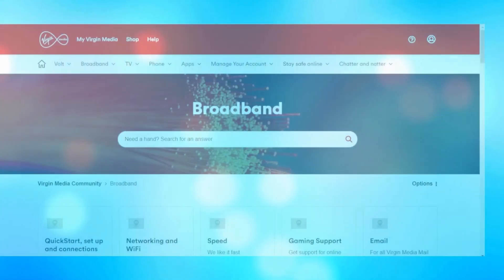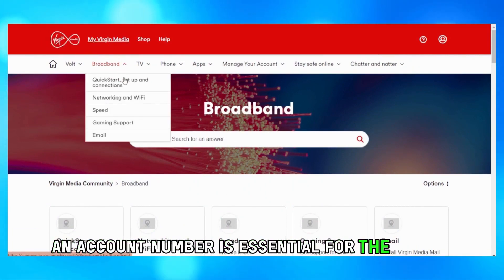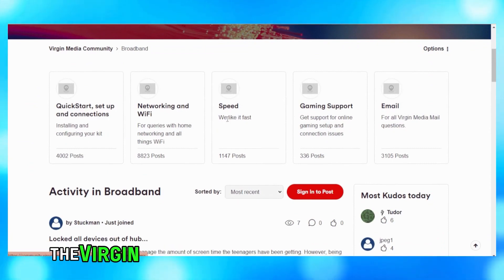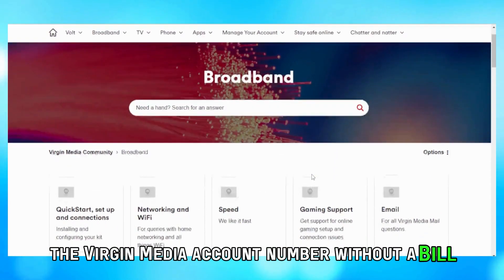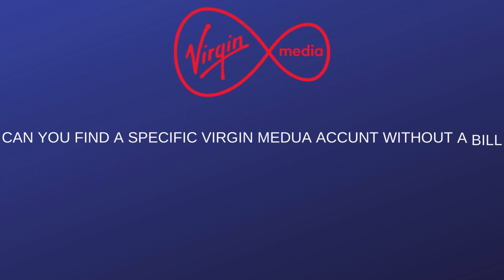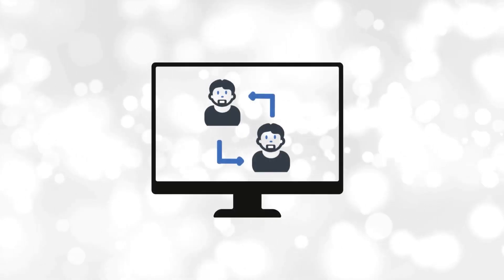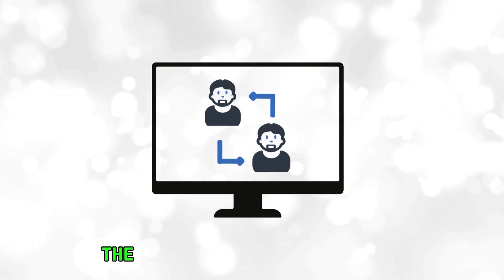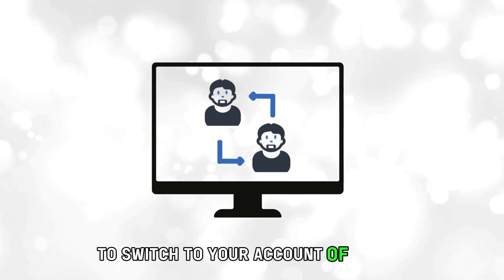How To Find A Virgin Media Account Number Without A Bill (Where Can I Find Virgin Account Number)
How To Find A Virgin Media Account Number Without A Bill (Where Can I Find Virgin Account Number). In this video tutorial I will show you how to find a Virgin Media account number without a bill.

The process of finding your Virgin Media account number without a bill
Since Virgin Media is about delivering broadband services, an account number is essential for the entire process. Ideally, you will find it on your bill. Have a look at how you can find your Virgin Media account number without a bill:
1. On your welcome email
When you first enrolled in the e-billing platform, you received an email. Take a look at the pink section of that welcome email. You will see your Virgin Media account number included.
2. Online
If registered for My Virgin Media, log in to the official (The link is in the description). Scroll to the account details, you will see your billing details and your account number.
3. Review your recent billing statement
Your account number is at the top section of your billing statements.
4. Contact the billing customer service
Call this number + 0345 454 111 (The phone number is in the description.) They will verify and authenticate your identity and then give you your Virgin Media account number.
Can you find a specific Virgin Media account without a bill with multiple accounts?
Yes. All you need to do is to use the switch accounts functionality to switch to your account of choice.